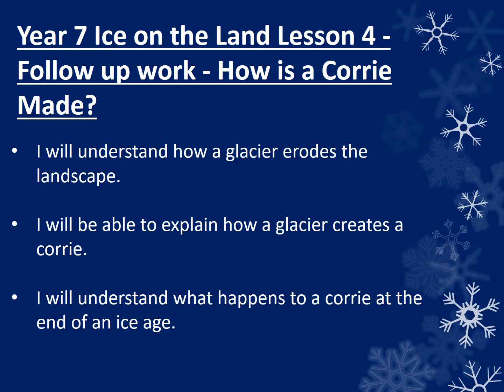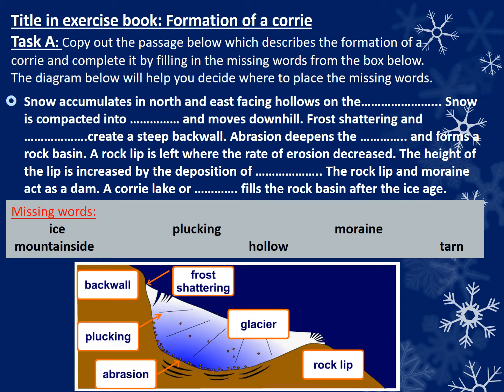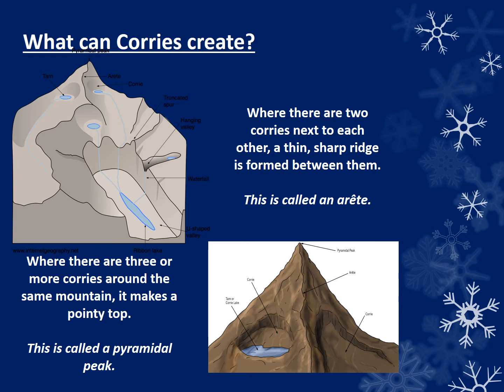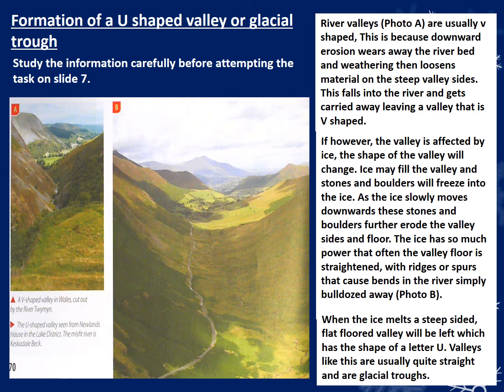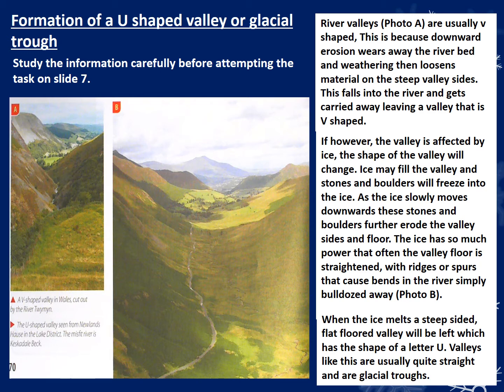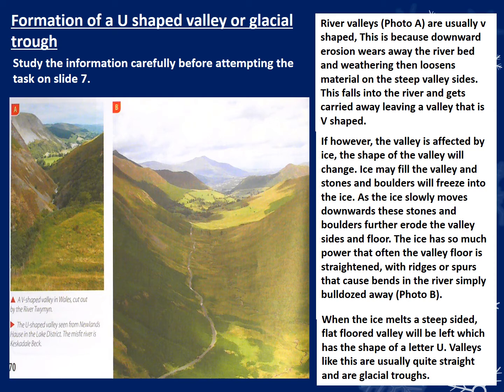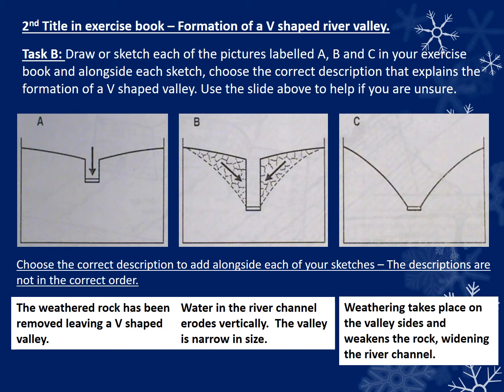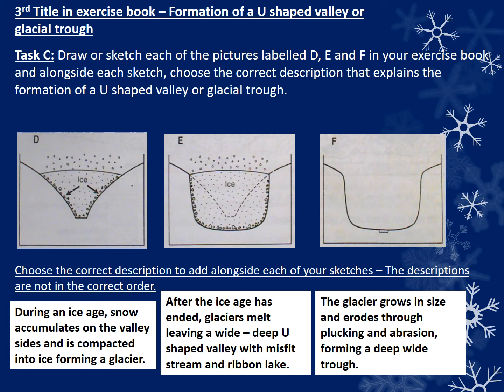Ice on the Land Lesson 4 Glacial Valleys